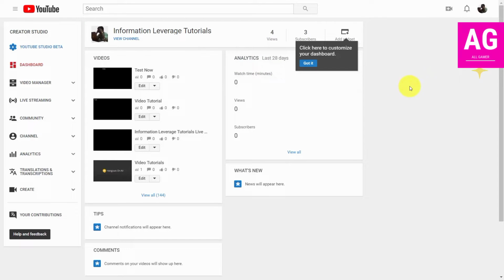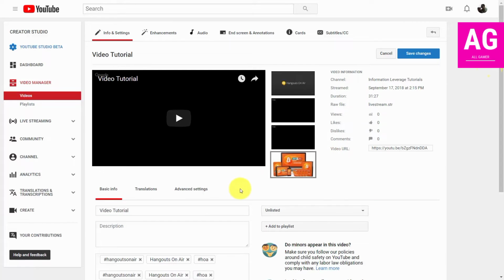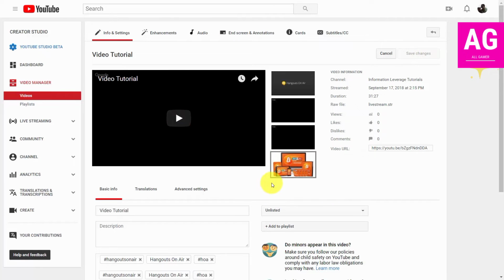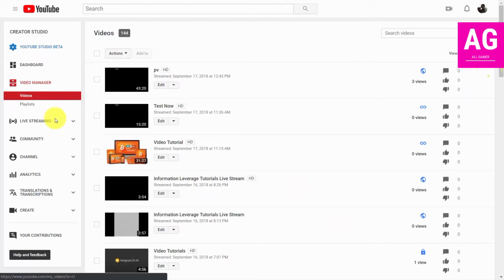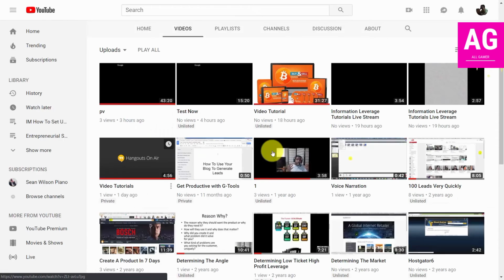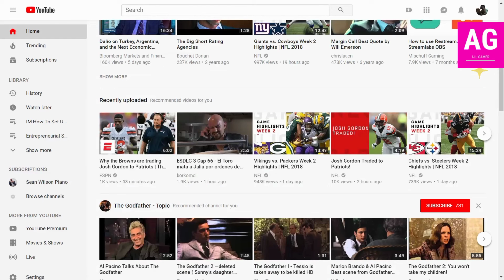"Step-by-Step Guide: Adding Custom Thumbnails to Your YouTube Videos"youtube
"Step-by-Step Guide: Adding Custom Thumbnails to Your YouTube Videos"

In this step-by-step tutorial, we will guide you on how to add custom thumbnails to your YouTube videos effectively. Custom thumbnails play a crucial role in attracting viewers and improving your video's click-through rate. By following these simple instructions, you will learn how to create and upload eye-catching, professional-looking custom thumbnails, enhancing the overall visual appeal of your YouTube channel. So, let's dive in and discover how to make a YouTube custom thumbnail that grabs attention!

To get started, open the YouTube Studio and locate the video you'd like to add a custom thumbnail to. Click on the "Edit" button next to the video, and in the left sidebar select "Custom Thumbnail." Now, it's time to design your thumbnail.

The first tip is to use high-resolution images. YouTube recommends using images with a resolution of 1280x720 pixels, as this ensures optimal quality across different devices and screen sizes. Additionally, ensure that your thumbnail accurately represents the video's content and grabs viewers' attention. Incorporate eye-catching visuals, captivating text, and relevant graphics to pique curiosity.

Next, let's discuss the importance of branding. Consistency is key when it comes to thumbnails. Utilize your channel's color scheme, fonts, and logo to establish a recognizable brand identity. This strengthens your channel's overall aesthetic and makes it easier for viewers to identify your content in search results.

As you progress, consider including a central focal point or a clear subject in your thumbnail. This helps convey the video's main topic at a glance, making it more enticing for potential viewers. Experiment with different layouts, text placement, and color combinations to find what works best for your content and resonates with your target audience.

Once your thumbnail design is complete, save it in a web-friendly format such as .JPG or .PNG. Remember to optimize the file size without compromising quality, as large thumbnails may deter viewers due to slow loading times.

Finally, it's time to upload your custom thumbnail. Return to the YouTube Studio and click on the "Custom Thumbnail" option again. Choose the file you saved, and once uploaded, it will become your video's primary thumbnail. Remember to save your changes, and voila! Your video now sports a custom thumbnail that adds professionalism and visibility.

In conclusion, custom thumbnails are essential for YouTube success. By following our step-by-step guide, you now possess the knowledge to create captivating, on-brand thumbnails that will significantly enhance your video's discoverability and viewership. Implement these valuable tips and watch as your YouTube channel flourishes!